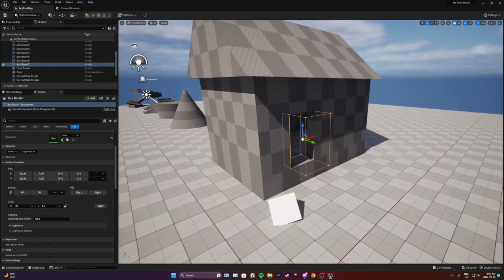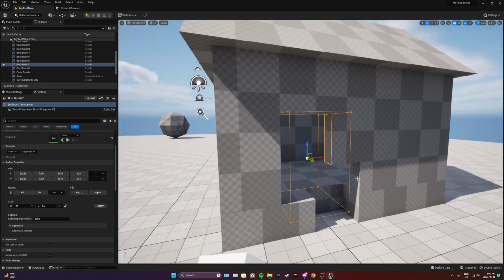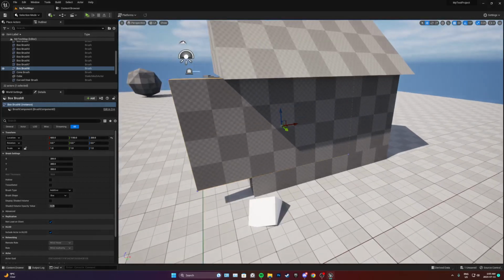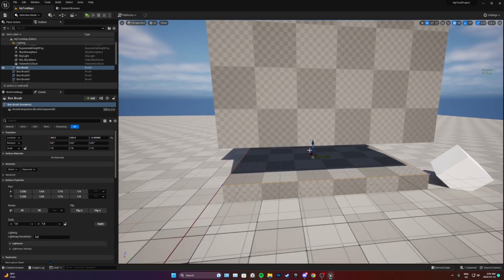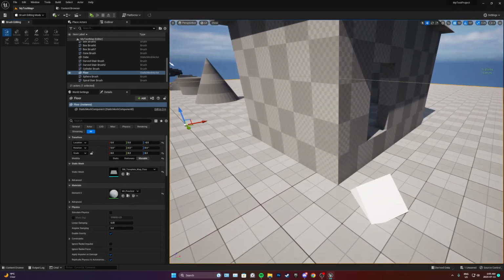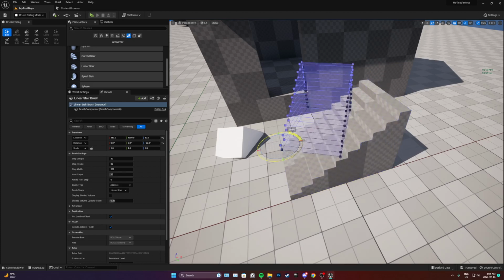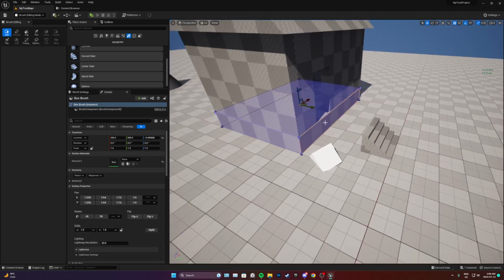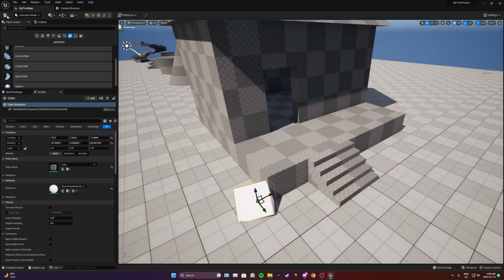Unreal Engine Level Design - BSPs Part 6 - Simple Stairs in BSPs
Unreal Engine Level Design Series - Video no.7

In this video I couple a cover edge cases I forgot to mentions in previous videos of this series, as well as making a simple set of stairs using BSPs.

In the future we will do some more complex geometry with BSPs and some more complex stair set ups to make your level as modular as possible while also quickly prototyping your ideas.